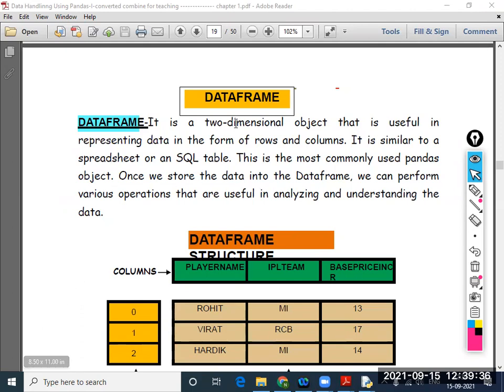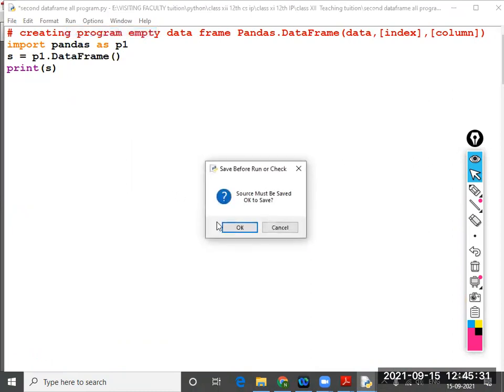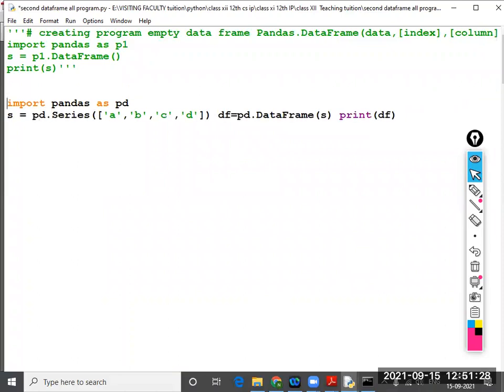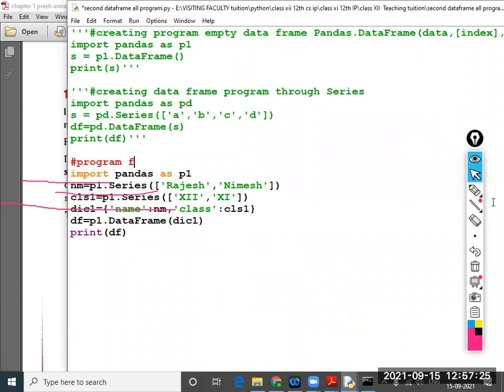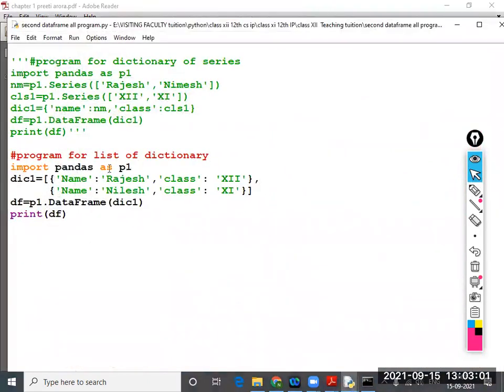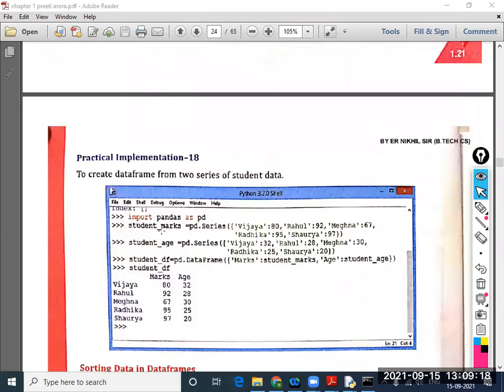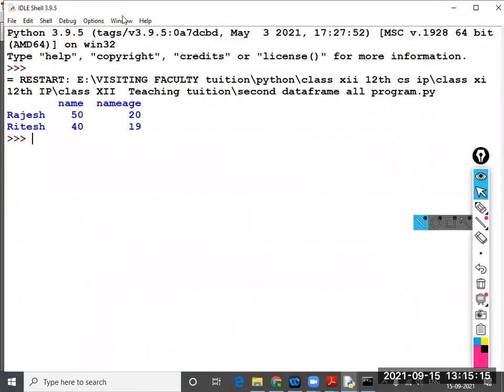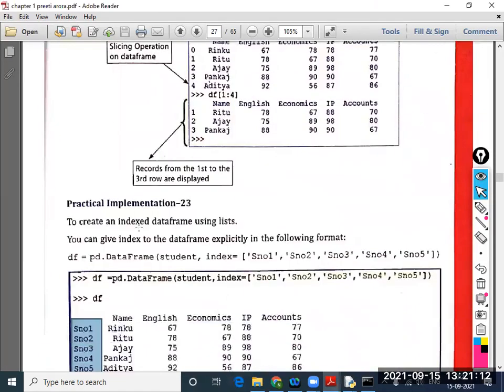class XII IP data frame lecturer 8 compressed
data frame
lecturer 8
installation pandas
data Frame operation
what is data frame